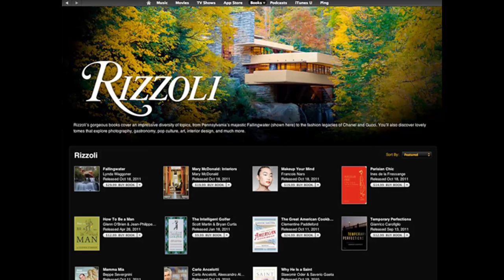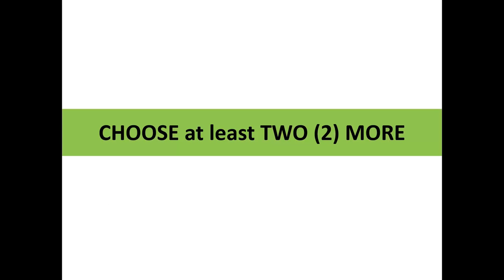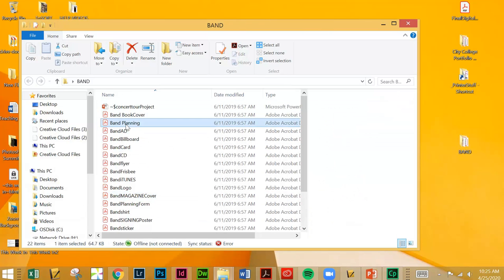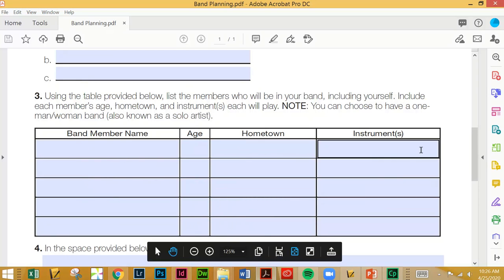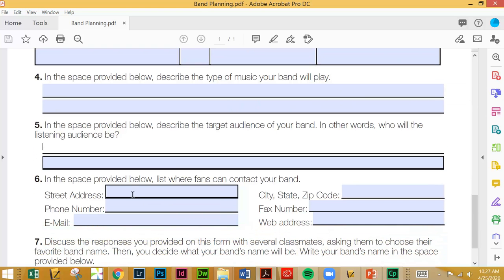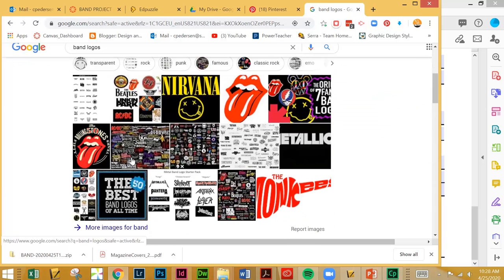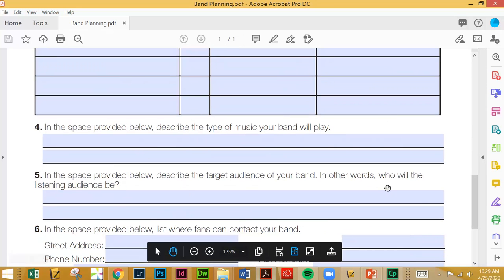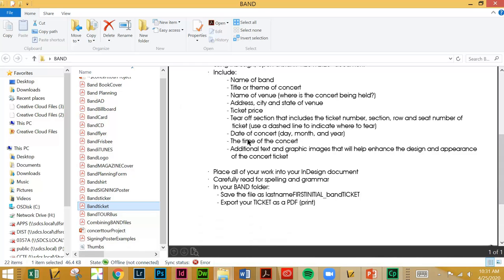CGD 3/4 Band Project Intro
Here is the high level overview of the Band Project. More details on Canvas